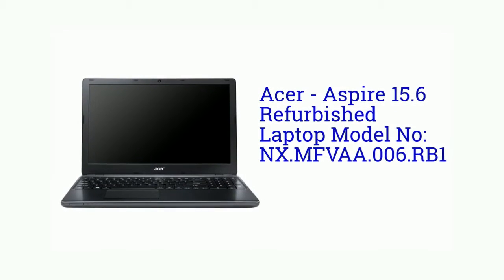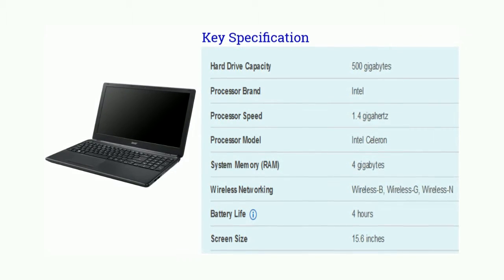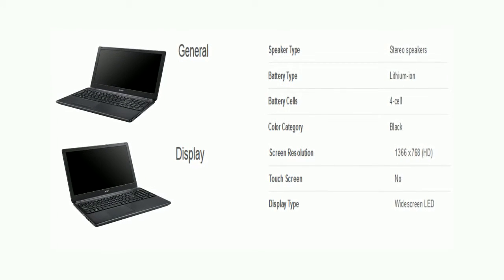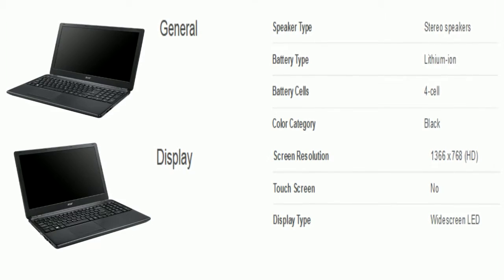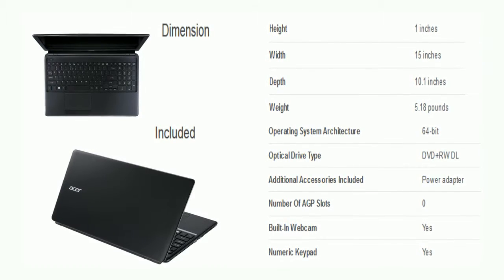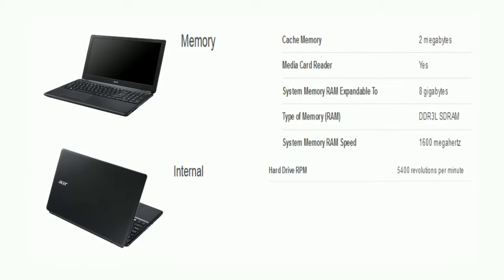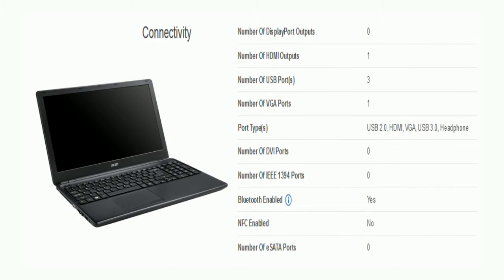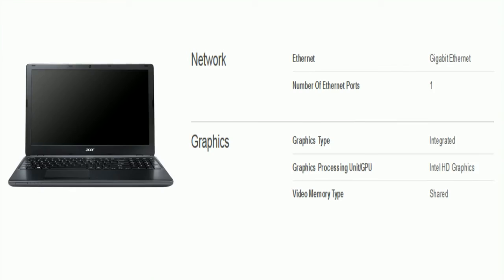Acer - Aspire 15.6 Refurbished (Model No NX.MFVAA.006.RB) Laptop Specification [America]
For Your Help To Buy This Product